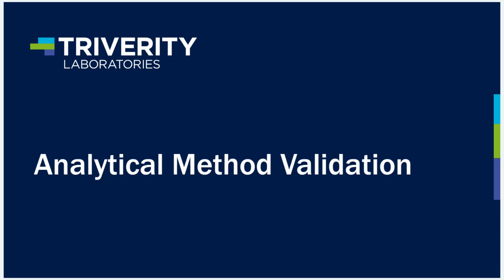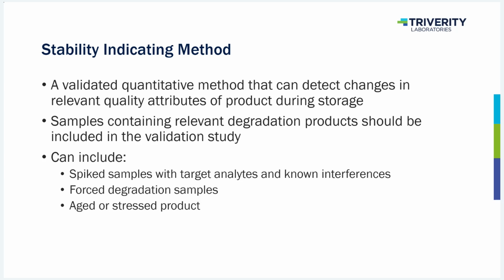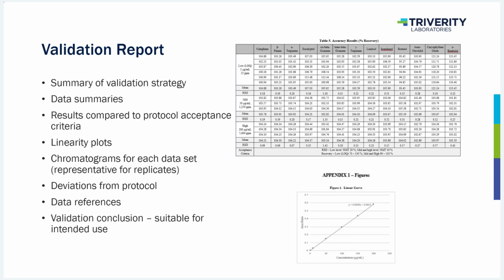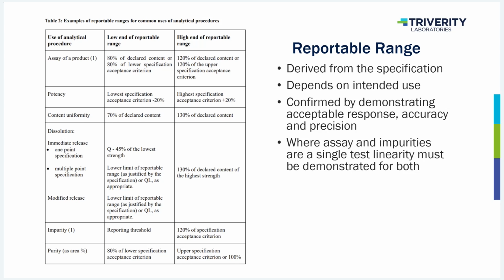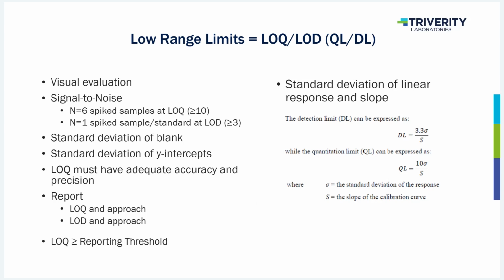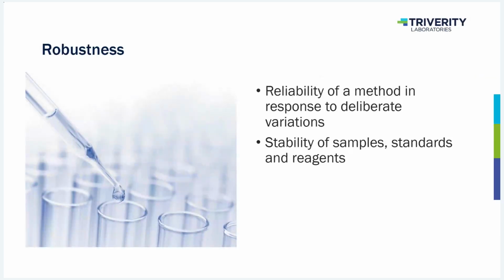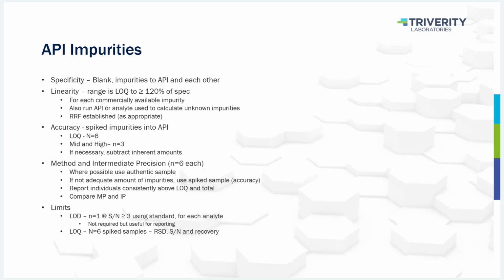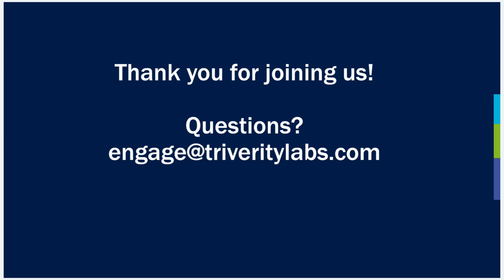Triverity Laboratories Webinar Series: Analytical Method Validation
In this webinar, Wendi Young, CEO of Triverity Laboratories, explores the principles and practical application of stability studies for pharmaceutical products. This session focuses on regulatory expectations and real‑world considerations for developing and validating analytical procedures that are fit for their intended use and robust throughout the product lifecycle.

Topics covered include:
• Regulatory guidance and expectations for pharmaceutical stability studies
• Core objectives and components of a compliant stability programme
• Design and execution of primary stability studies, including batch selection, storage conditions, testing intervals, and container closure systems
• Use of bracketing and matrixing approaches and the scientific justification required
• Supportive stability studies such as photostability, short‑term storage, process hold times, and in‑use stability
• Evaluation and trending of stability data to support shelf‑life determination and regulatory submissions

Recorded live on Wednesday 23rd April 2026 at 9am MT (UTC‑7)